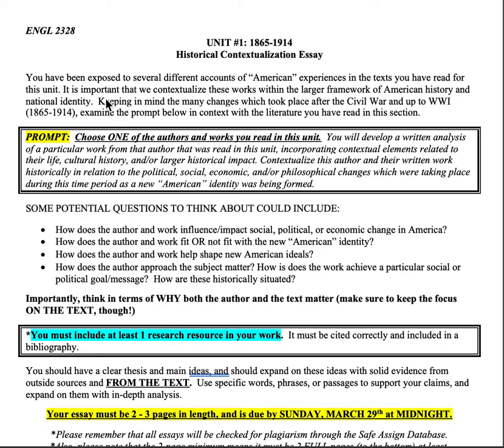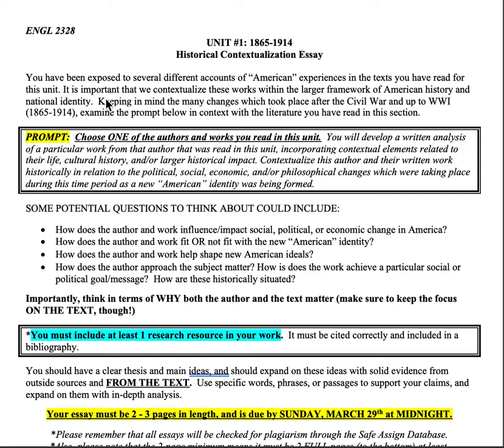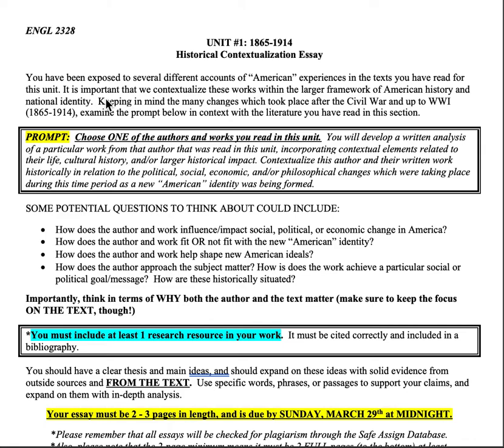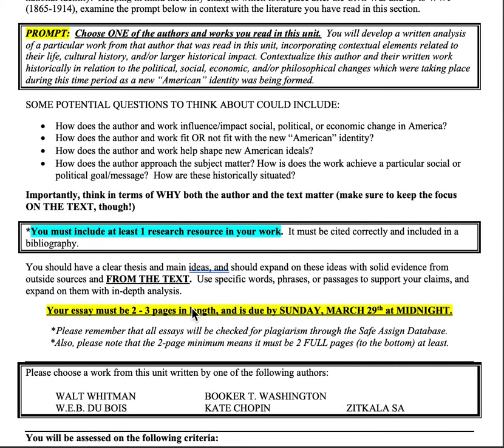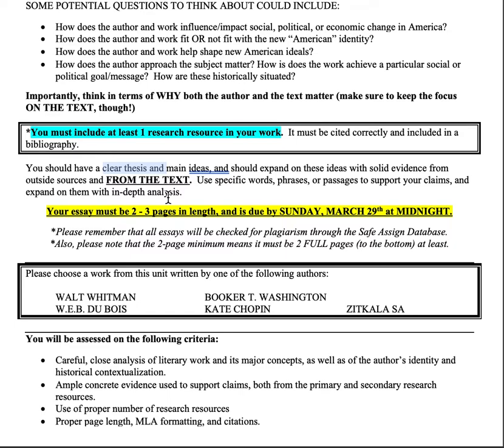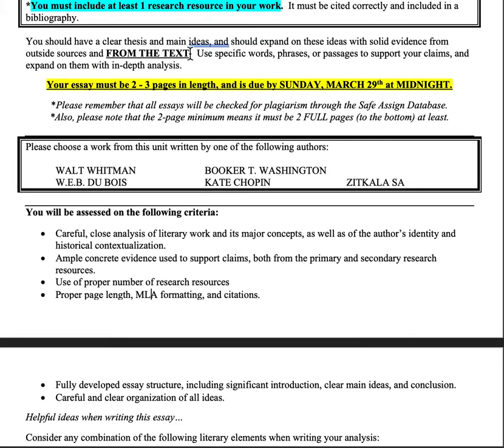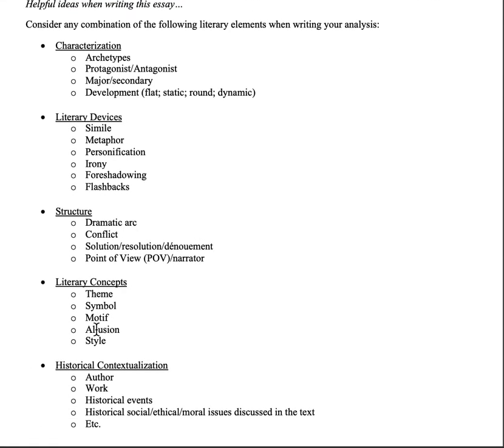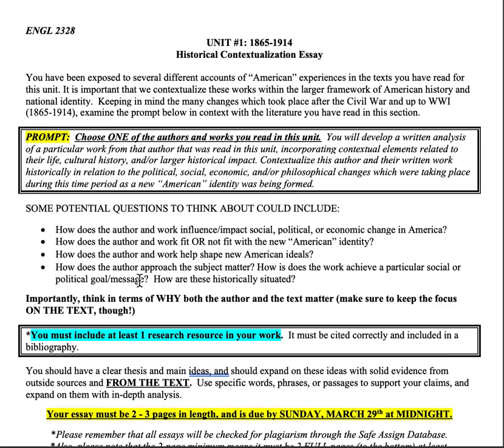TCC Spring 2020 2328 Essay 1 Explanation